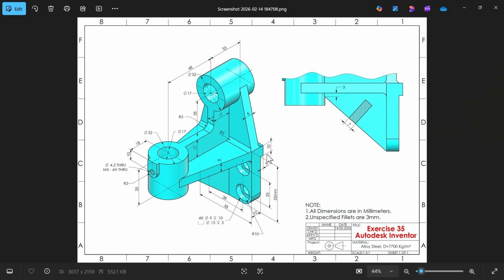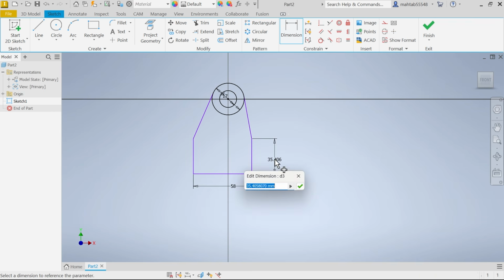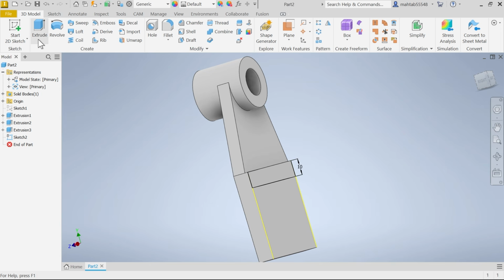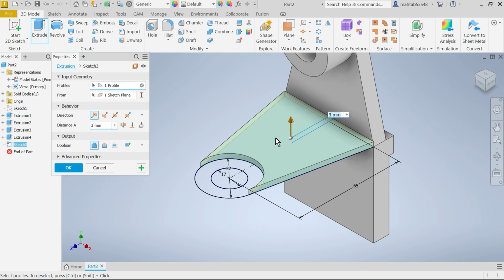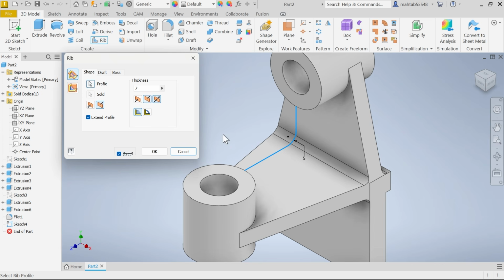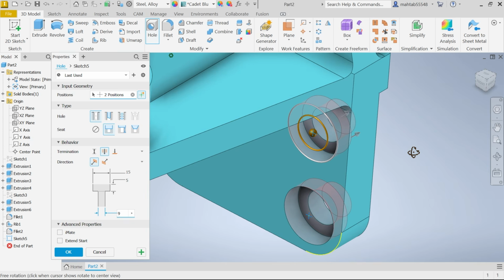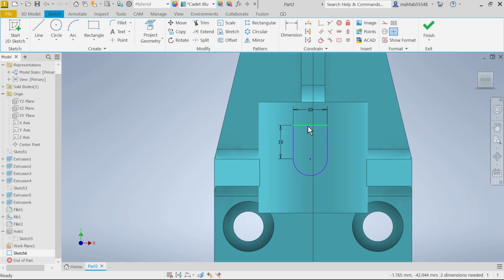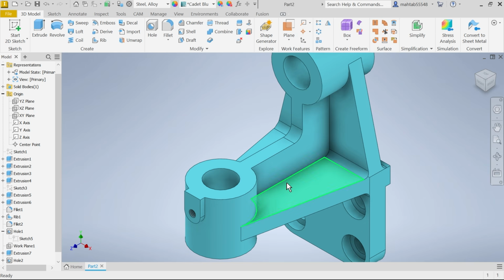Autodesk Inventor 2026 Tutorial-Exercise 35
We Will Learn Below Autodesk Inventor Features.
1.EXTRUDE-JOIN
2.FILLET
3.RIB
4.HOLE-COUNTERBORE
5.WORK PLANE
6.ADD MATERIAL & APPEARANCE